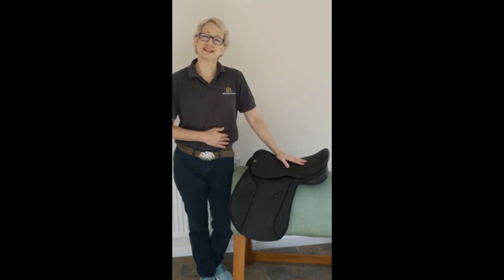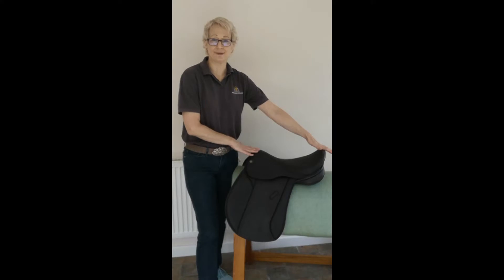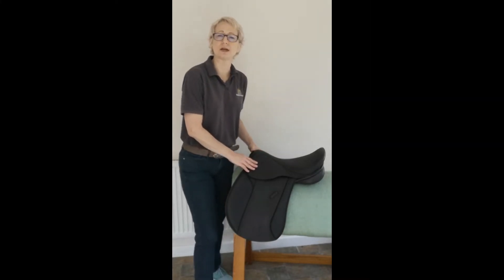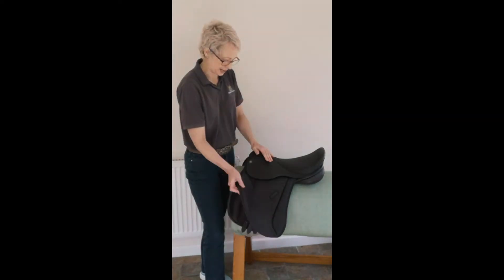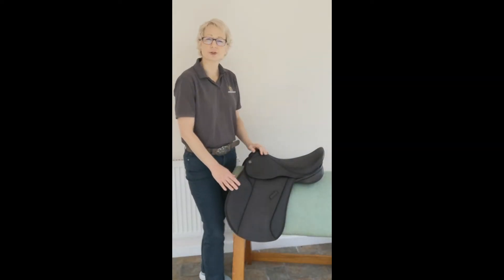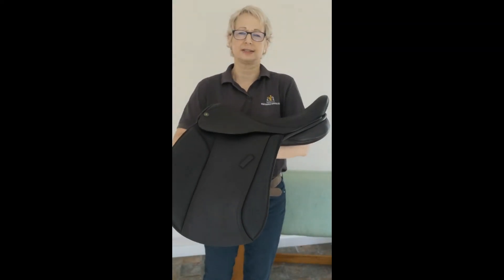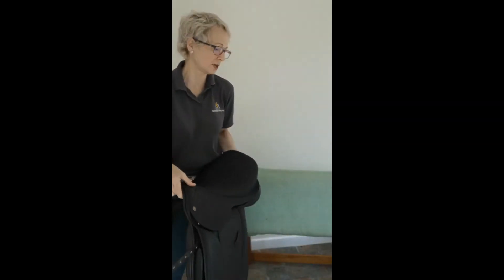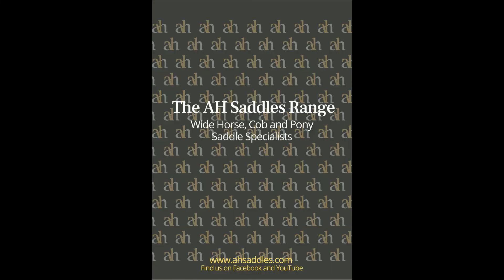The Ebony VSD from AH Saddles, a quick guide with specialist fitter Steph Bloom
A quick look at the key aspects of the Ebony VSD (straight cut GP saddle) from AH Saddles with specialist wide horse fitter Steph Bloom.  She demonstrates the main features of the saddle, outlines what sort of horse or pony breeds it might fit and the benefits for both horse and rider.